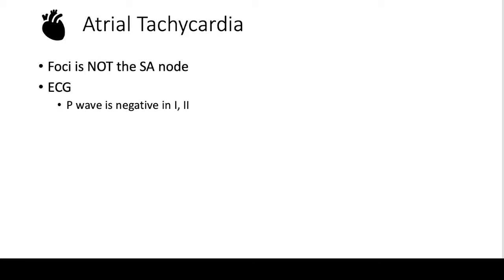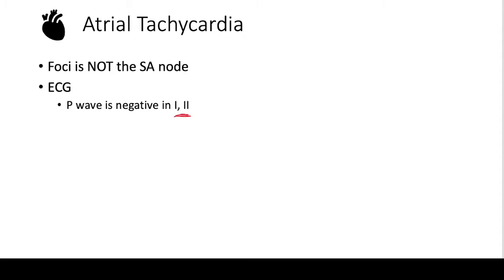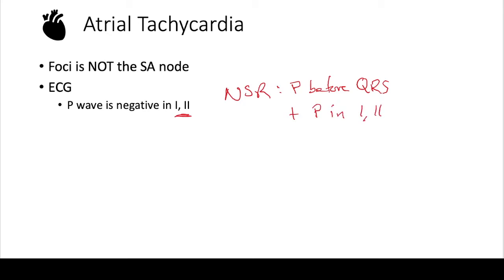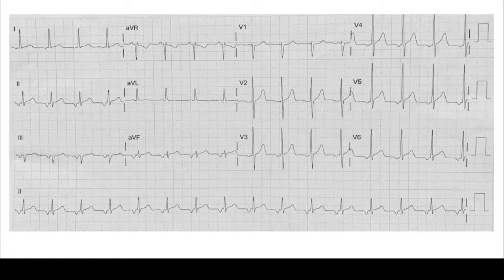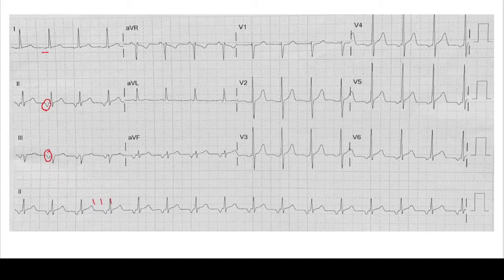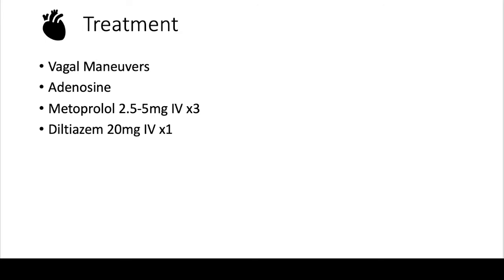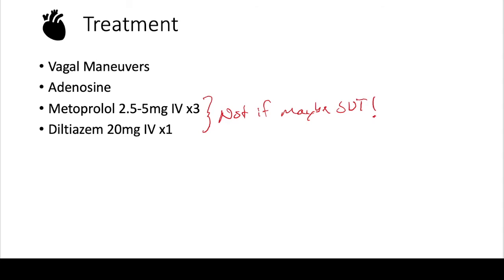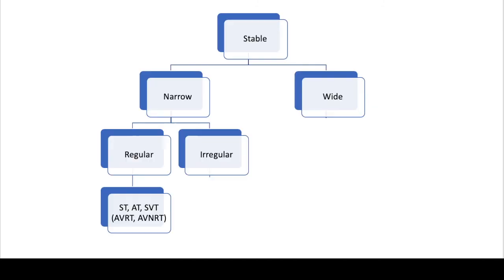Atrial Tach | For DO, MD, NP, PA [Part 4]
In this video series, we’ll go through a step-wise approach for recognizing and treating tachycardias, focusing on the clinically relevant elements on the ECG that will impact management. Here we look at atrial tachycardia and it's etiologies, ECG presentations, and treatment.